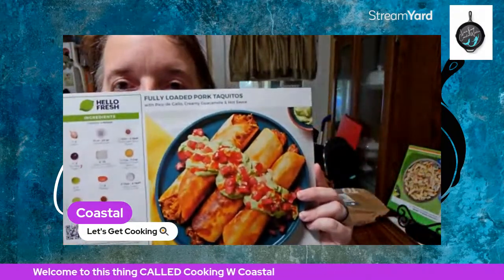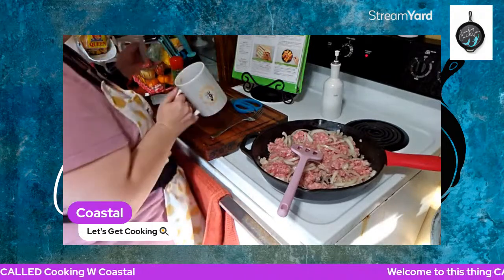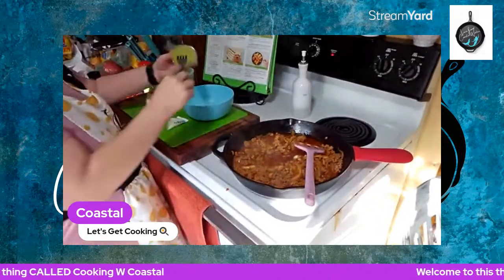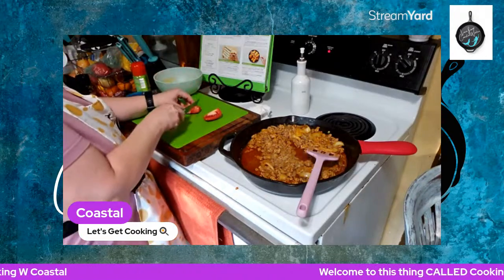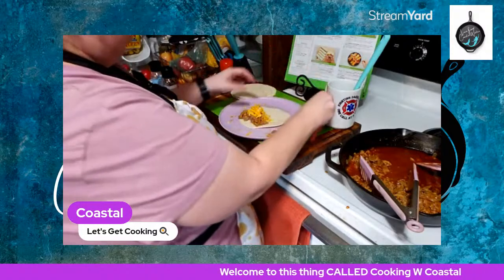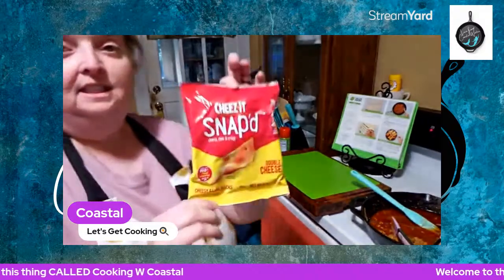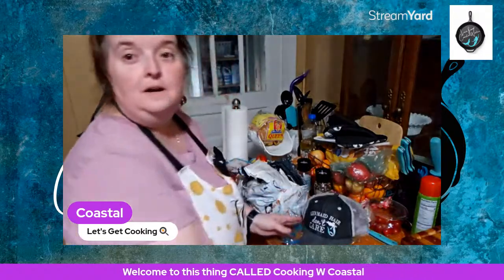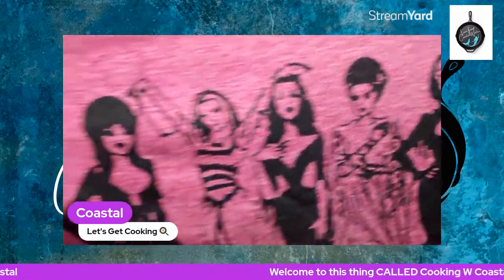This thing CALLED Cooking W Coastal Episode Pork Taquitos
Cooking W Coastal
Pork Taquitos